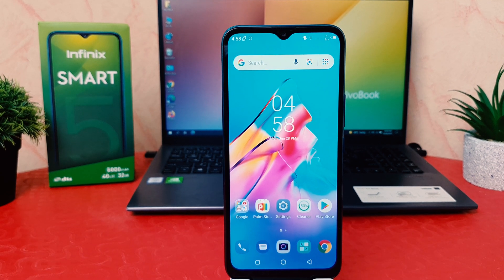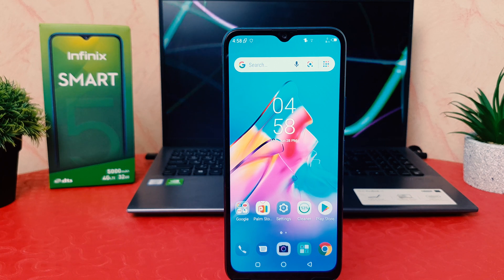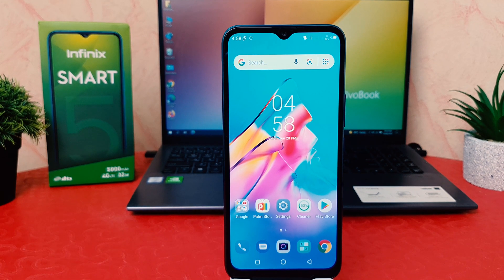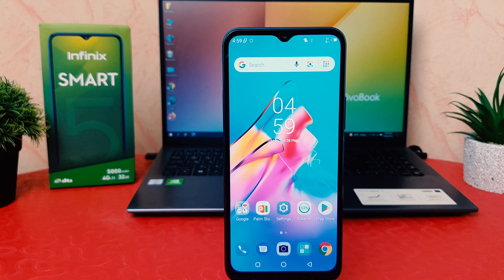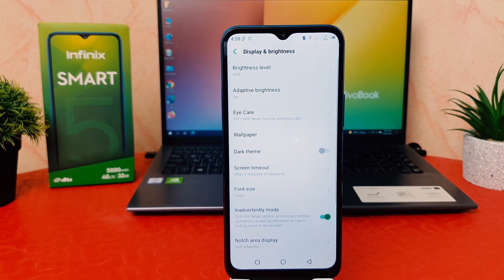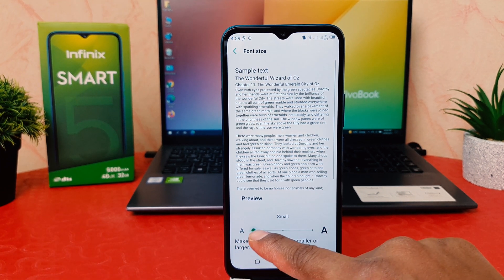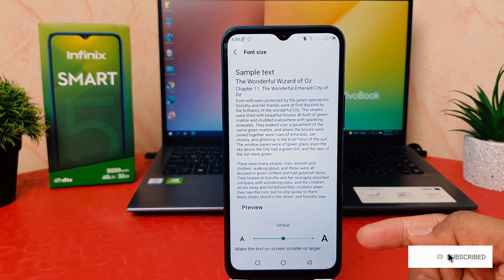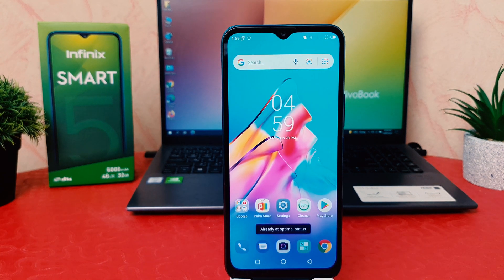How to change font size in Infinix Smart 5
In this video I am going to share with you How to change font size in Infinix Smart 5